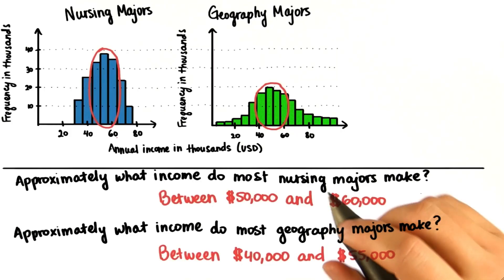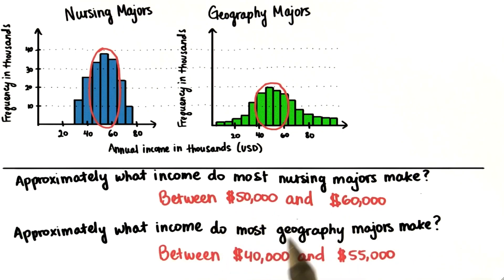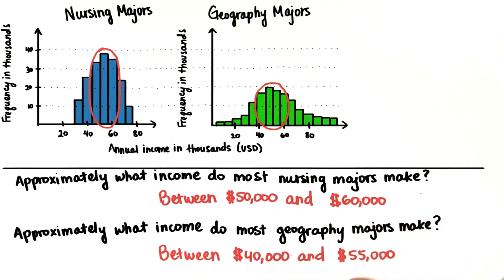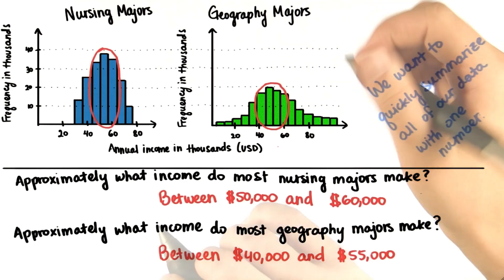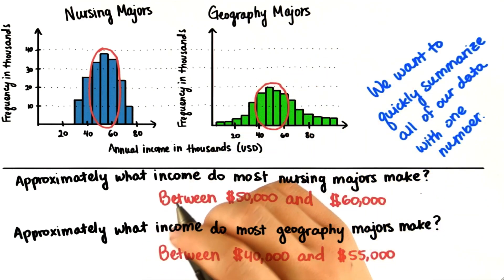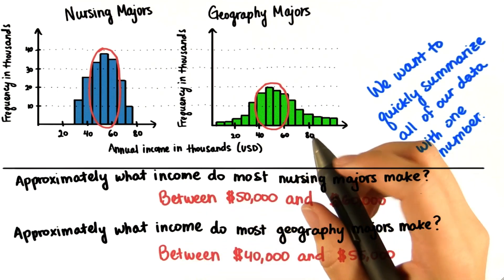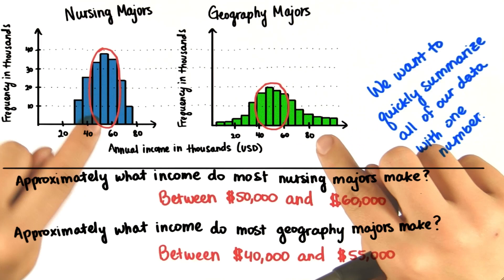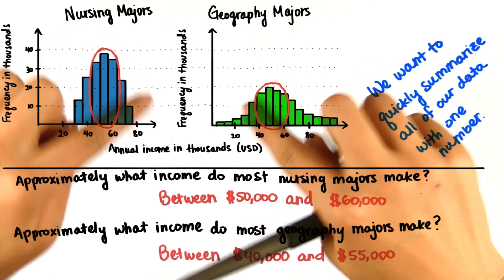One Number to Describe Data - Intro to Descriptive Statistics